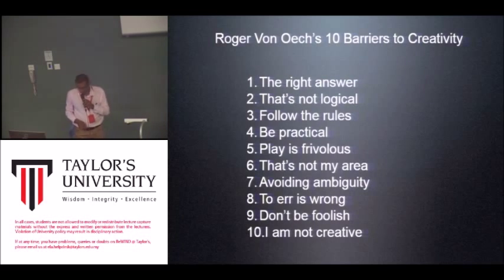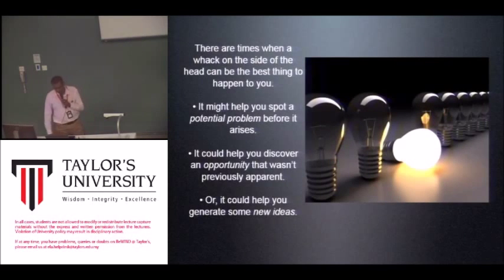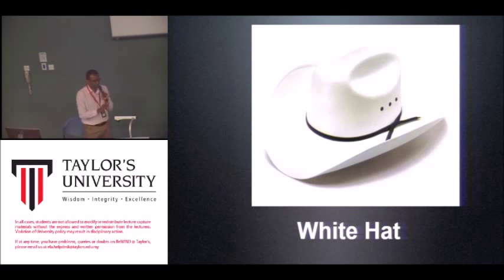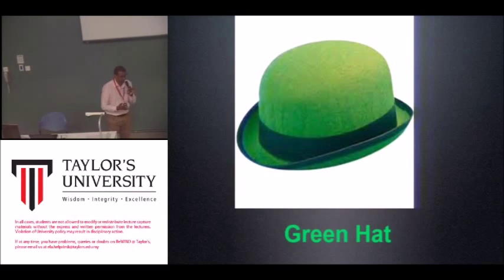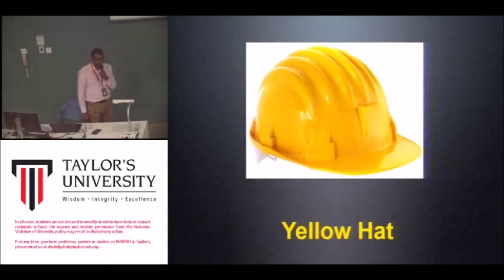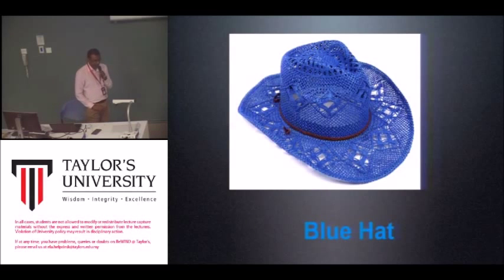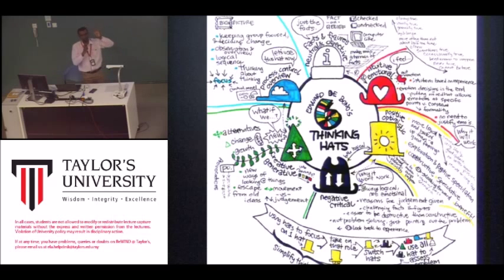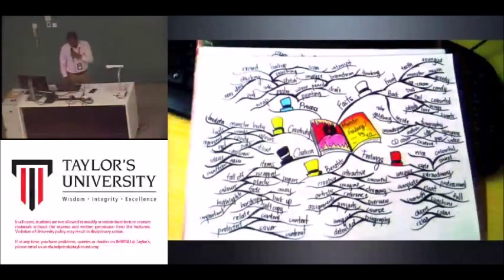CTS Lecture 5, Think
Think Lecture for Creative Thinking Skills, Foundation in Design, The Design School at Taylor's